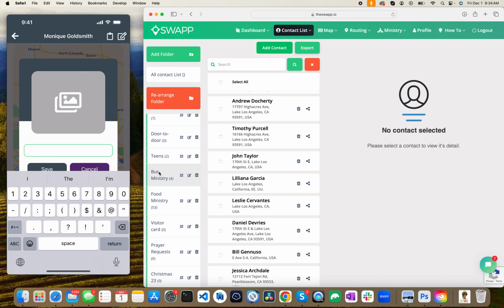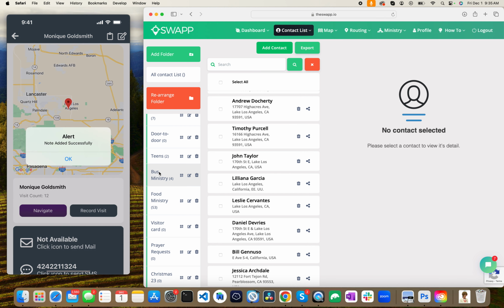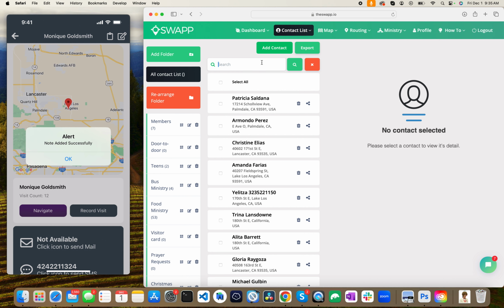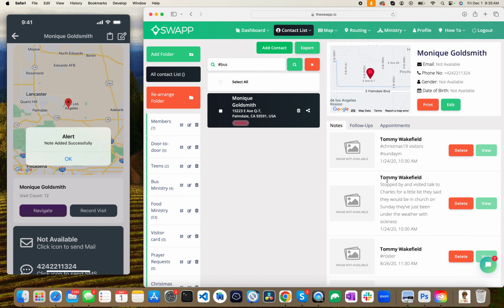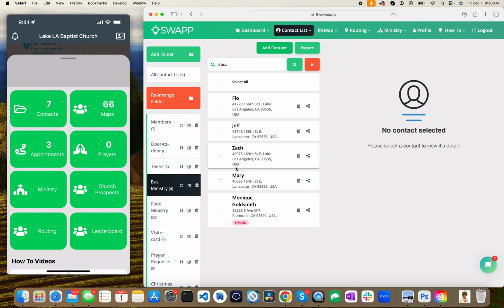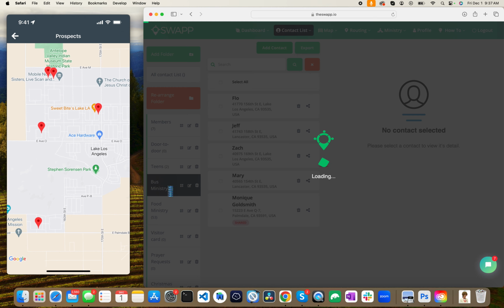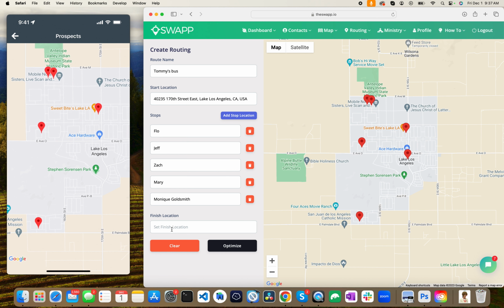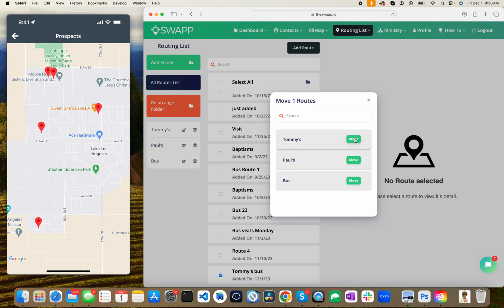Tagging Prospects | Soulwinning APP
🌟 Mastering Outreach: Tagging Prospects with Soul Winning App (SWAPP) 🌟

Embark on a journey of effective outreach with our latest tutorial video! 🚀 In this step-by-step guide, we dive into the art of tagging prospects using the powerful Soul Winning App (SWAPP). Whether you're a seasoned user or just getting started, this video is your go-to resource for optimizing your outreach strategy.

🎯 Key Highlights:

Effortless Tagging Process: Discover how SWAPP simplifies the prospect tagging process, ensuring you stay organized and focused on building meaningful connections.
Strategic Tagging Techniques: Learn the art of strategic tagging to categorize prospects based on engagement level, follow-up needs, and more. Tailor your approach for a personalized outreach experience.
Seamless Integration: Explore how SWAPP seamlessly integrates tagging into its user-friendly interface, making it a breeze to manage and track your prospect interactions.
Practical Tips and Best Practices: Gain insights into practical tips and best practices for maximizing the tagging feature. Unlock the full potential of SWAPP to enhance your outreach impact.

🔗 Resource Links:
User Guide and FAQs

Let's make every connection count in spreading the message of hope and community. 🌐✨

📲 SWAPP | Custom Church APP
Helping churches stay organized, connected & effective — all from your phone.

✅ Door-to-door digital maps
✅ Outreach tracking & follow-up
✅ Prospect & prayer management
✅ Church-wide event calendar
✅ Push notifications & team communication
✅ Member profiles & ministry feeds
✅ Admin dashboard at theswapp.io